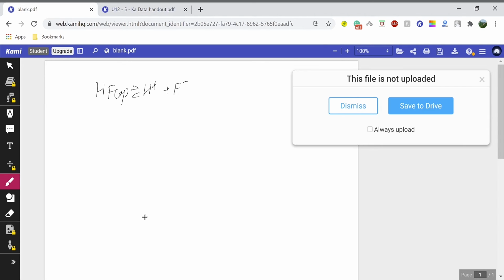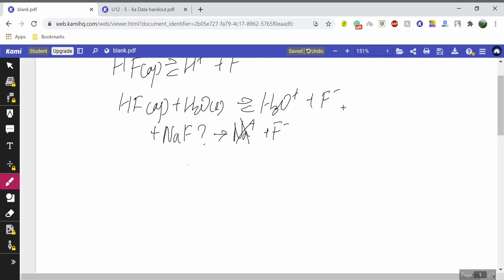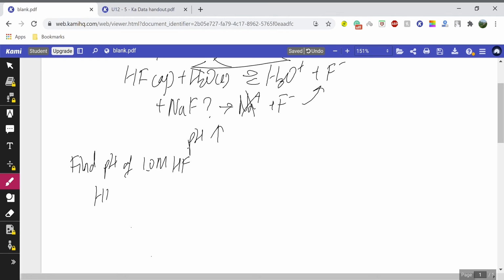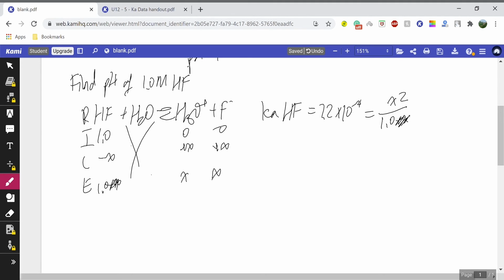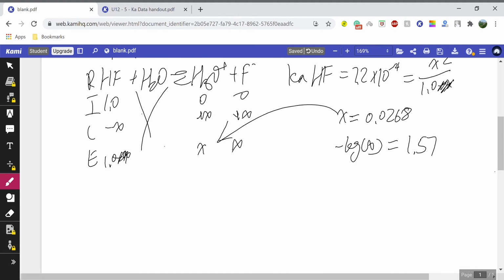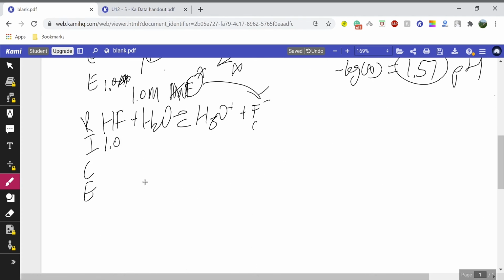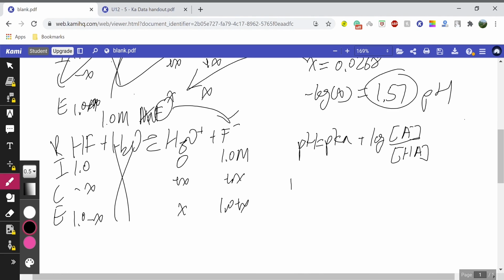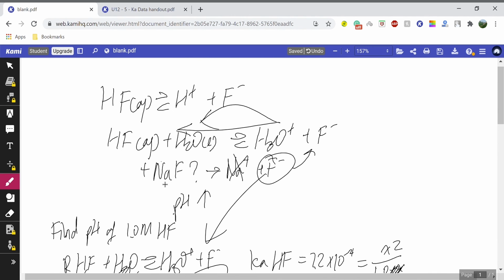U13V8 Common Ion Effect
Hi! In this video, we'll learn about the common ion effect.